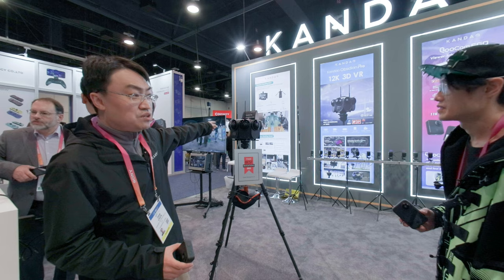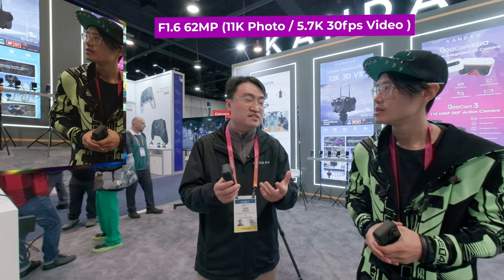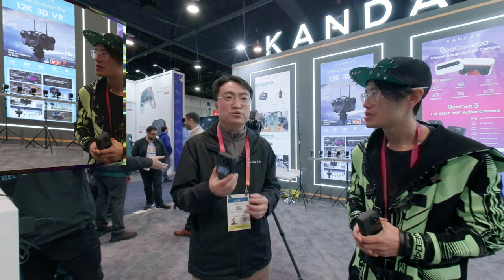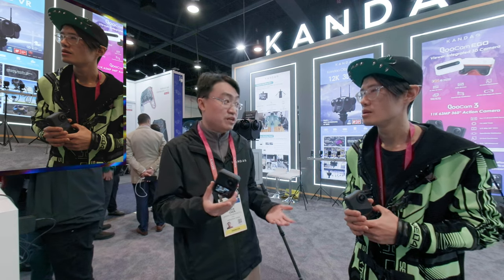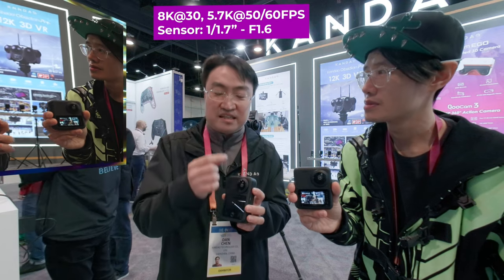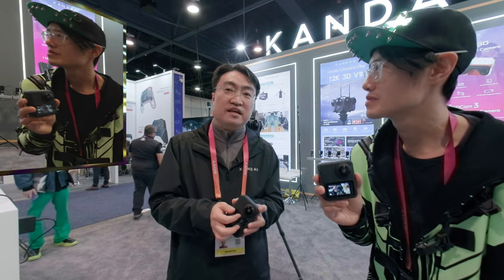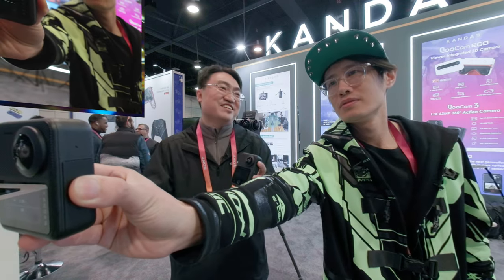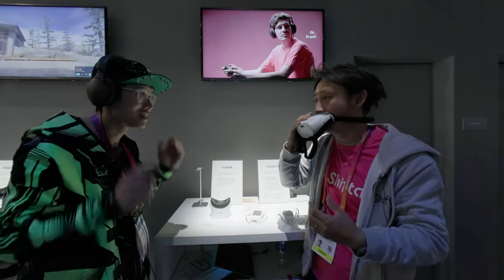VR Video: Qoocam3 and Qoocam3 Ultra In-depth First Look at CES 2023 w/ Kandao CEO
In this VR video, we get a first look at Qoocam3 and Qoocam3 Ultra, two of the most advanced 360 camera models coming in 2023. Kandao's CEO, Dan Chen, takes us through the features and highlights of both cameras, including the detail specs and why they look so much like GoPro MAX.

0:00 - Kandao's new tech at CES 2023
1:13 - Qoocam3 In-depth
1:49 - Qoocam3 Special Lens
2:33 - Why this will be the BEST in low light 360
3:04 - Why it looks like a GoPro MAX
4:02 - Waterproof up to 10-meter
5:40 - Qoocam3 Close up
6:09 - 4-channel Ambisonic Audio
6:50 - Qoocam3 Ultra In-depth
7:40 - HDR 8K w/ 10-bit Color!
8:36 - 5.7K in 60fps

QooCam3 Specification
Picture Resolution: 62MP (11K)
Aperture: F1.6
Sensor: 1/1.55
Video Resolution: 5.7K @ 25/30FPS 4K @ 30/50/60FPS
ISO: 100 to 6400
Shutter: 1s to 1/6400s
EV: ± 2EV
White Balance: Auto
Mics: Four Speaker w/ Ambisonic Support via Software
Gyro: Six Axis
Waterproof: Up to 33 feet underwater
Weight: 201 grams
Touchscreen: 1.9 inches
Battery: 1630mAh

QooCam3 Ultra Specification
In-Cam Stitching: Support in-cam real-time stitching
Gyro: Six Axis
Aperture: F1.6
ISO: 100-6400
Shutter: 60s-1/6400s
Video Resolution: 8K@24/25/30FPS 5.7K@50/60FPS
Picture Resolution: 14K / 8K
Video Codec: H.265
Sensor: 1/1.7 (same as Qoocam 8K)
Single Lens FOV: 200°
Built-in Storage: 128GB
Touch Screen: 2.2inch
Supported SD Card Storage: Maximum 1TB
Battery Capacity: 2500mA
Bluetooth Microphone Support
IP Code: IP68
GPS: Support
WIFI: WIFI 6E